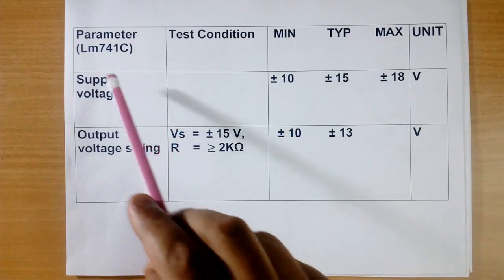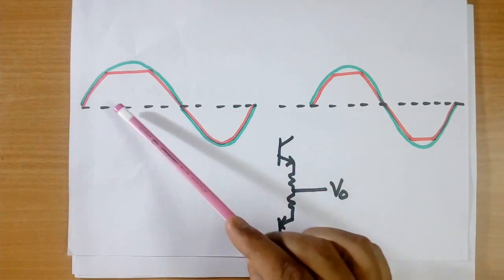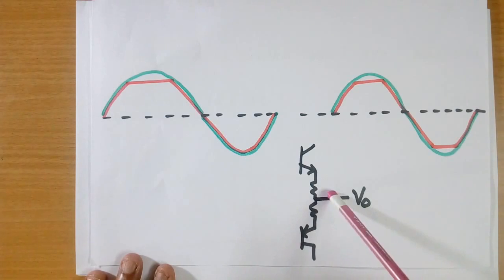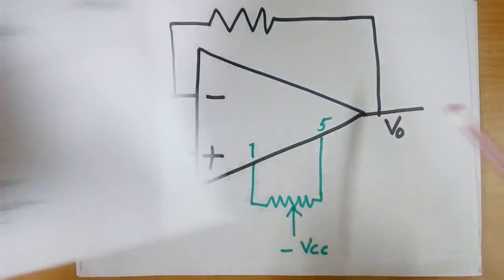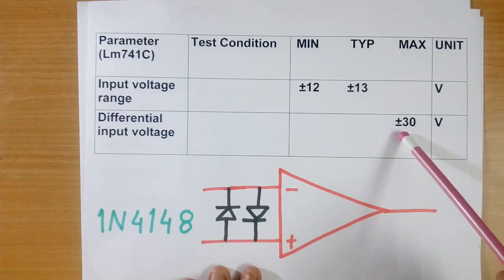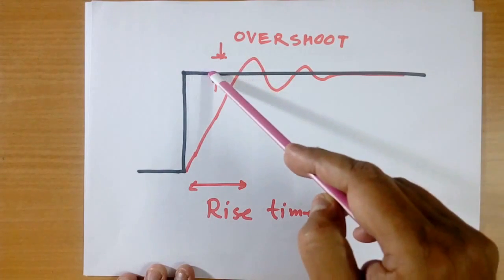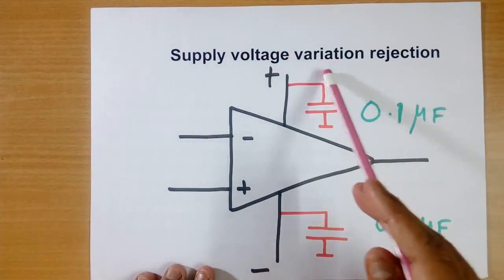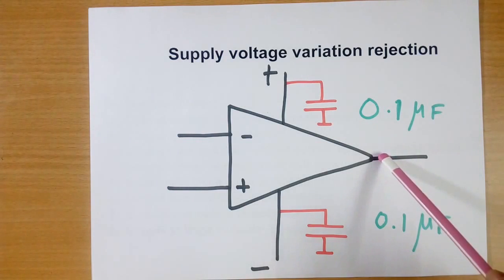How to use Op Amp IC 741 datasheet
Op Amp 741, how to use operational amplifier linear IC 741 datasheet, parameters are explained in the video tutorial.

 How to use IC 741, important parameters of op-amp 741 are explained to help op-amp circuit design and analysis in the video lecture. This will help in Op-Amp circuit analysis. Op-amp use explained.

 An educational tutorial on electronics engineering 134 by G K Agrawal.

The datasheet is a document, which gives information about various parameters and characteristics of the equipment or the component in detail for the various operating conditions.

The datasheet of the component is useful in designing the circuit or system and selecting the component. A few data from the datasheet of IC 741 are explained in this video.

The op-amp is a high-gain electronic voltage amplifier. The gain of the op-amp can be controlled using an external feedback resistor.

Op Amp 741, how to use IC741 data sheet. How to use 741.